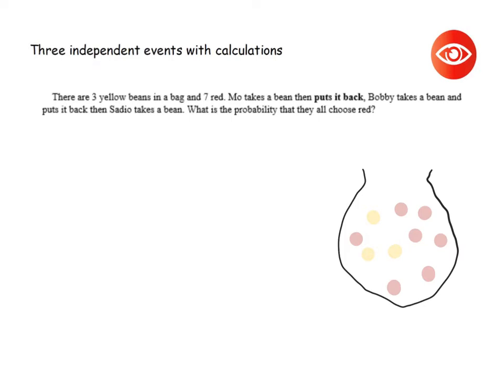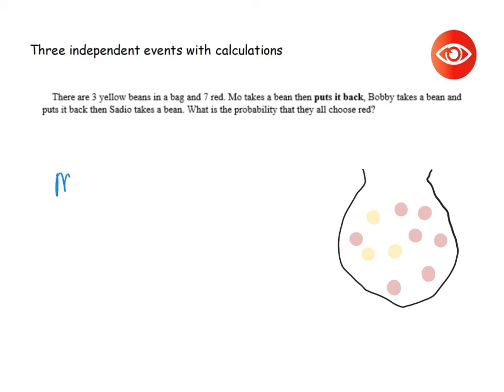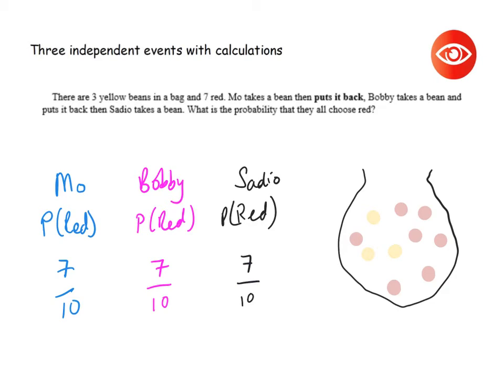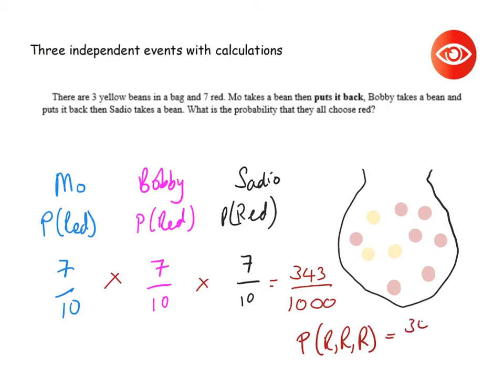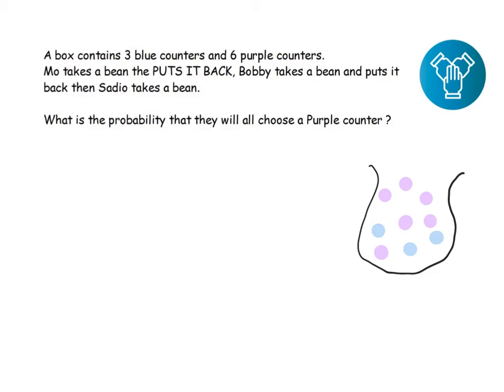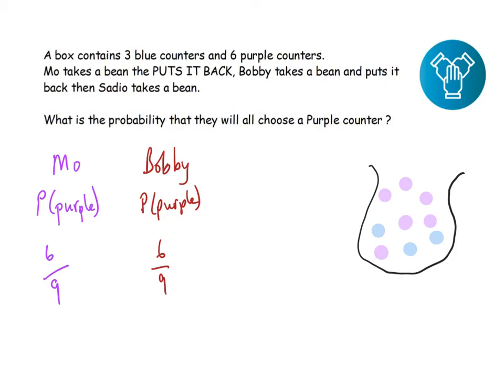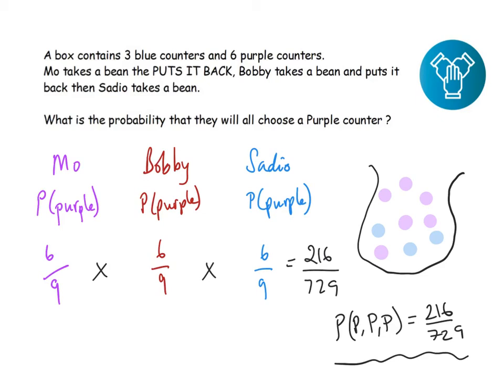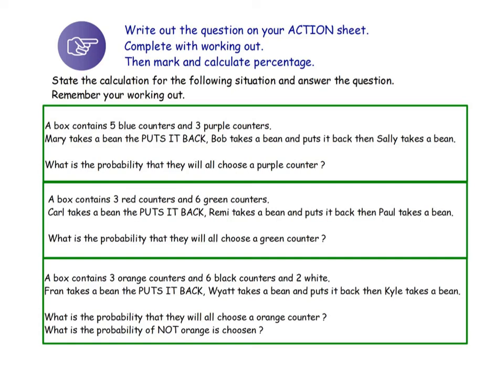Three independant events with calculations